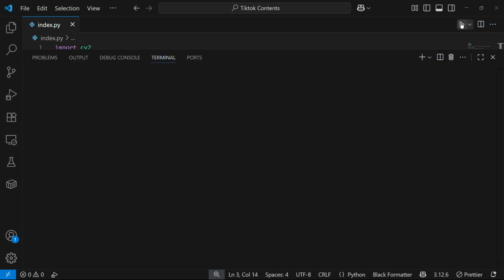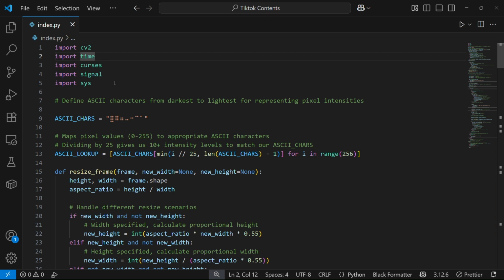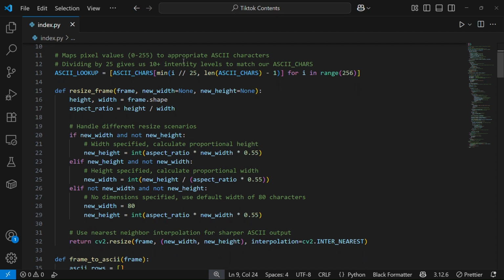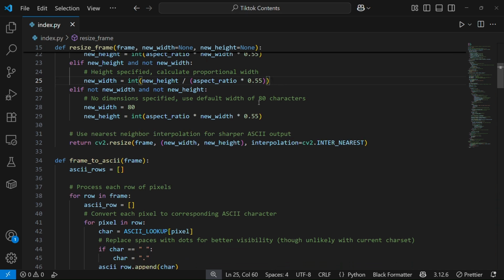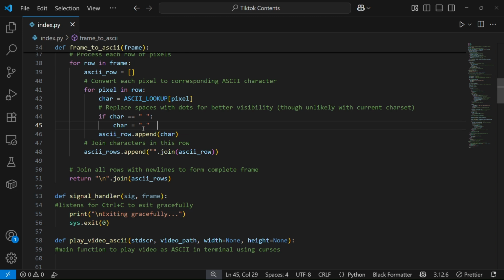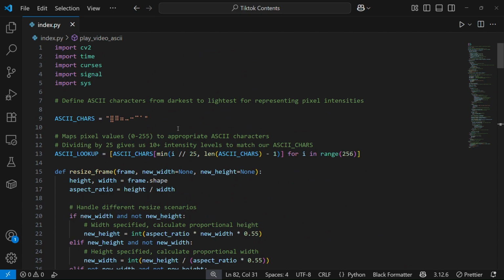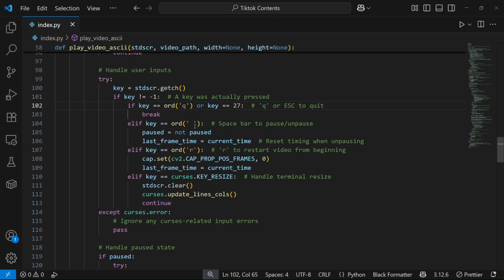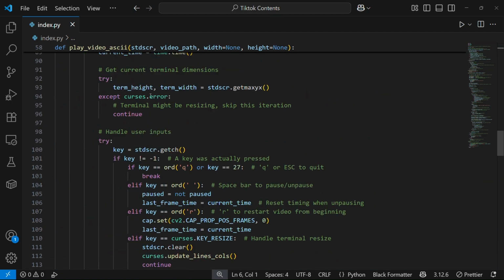How to do this trend on your computer terminal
In this quick and easy tutorial you learn how to convert MP4 videos into ascii characters